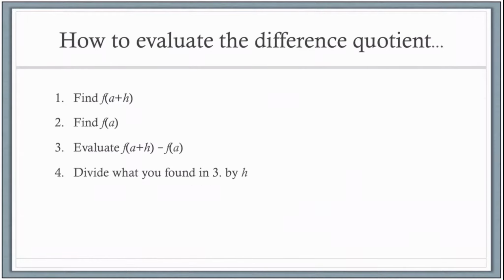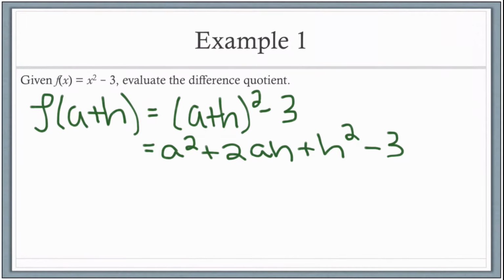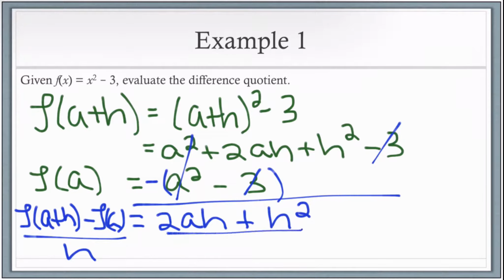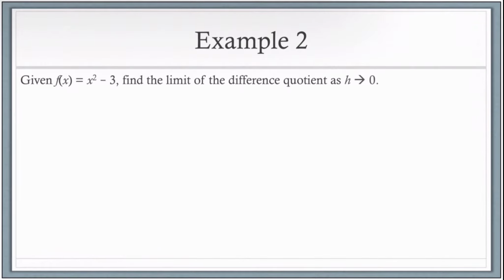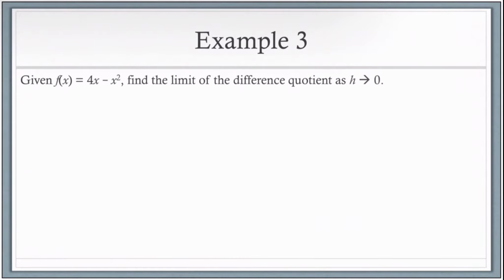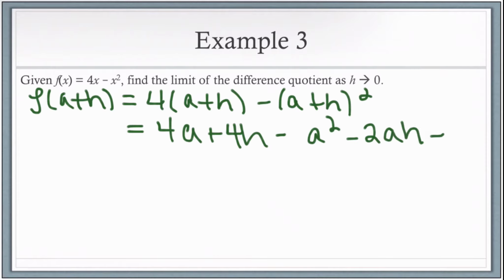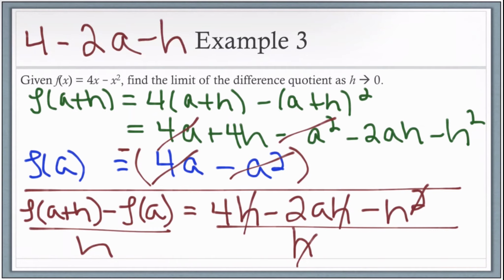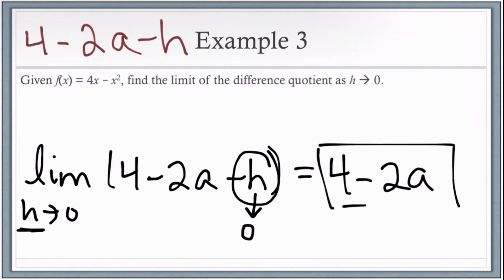Limit of the Difference Quotient